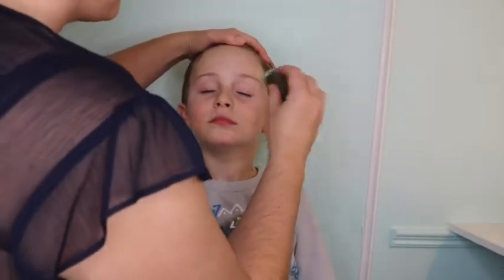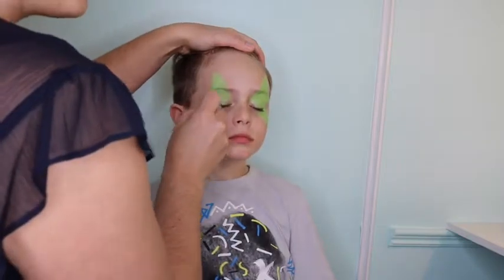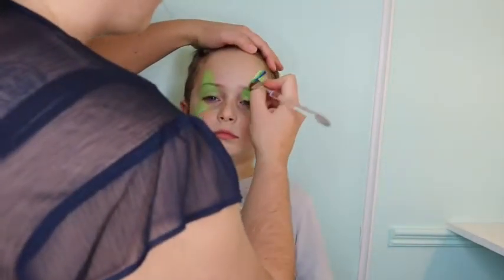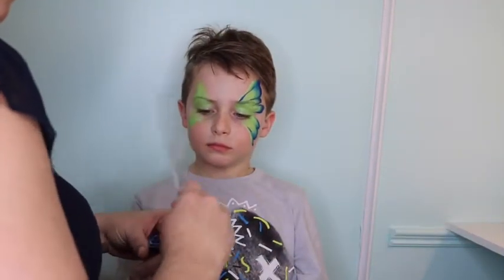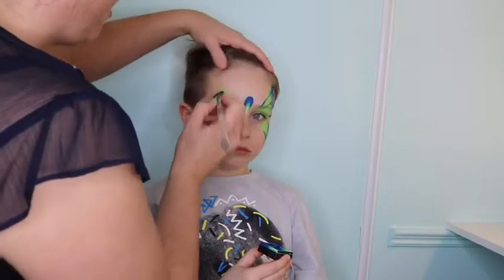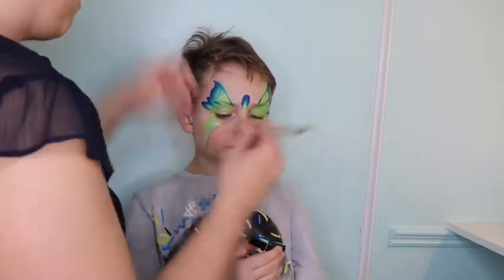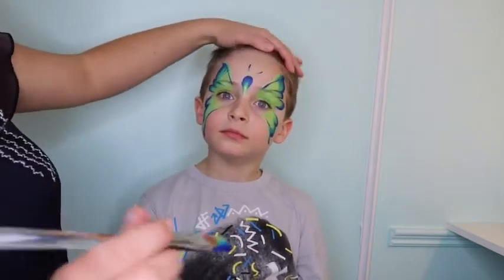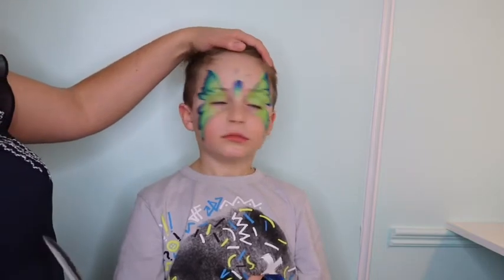Butterfly face paint tutorial from Mrs. Sarah Face Painting with one stroke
Face painting tutorial of a butterfly made from a one stroke and a sponged on background.